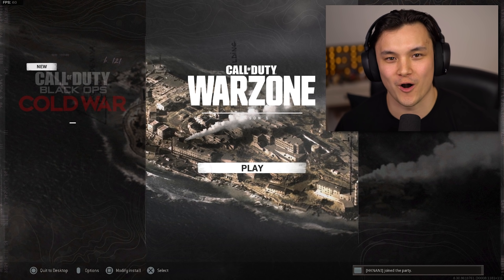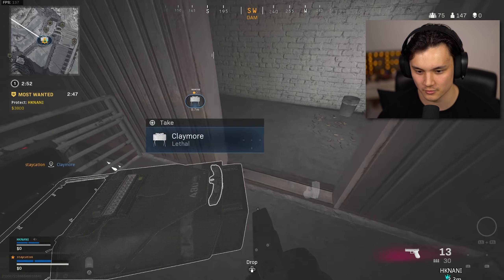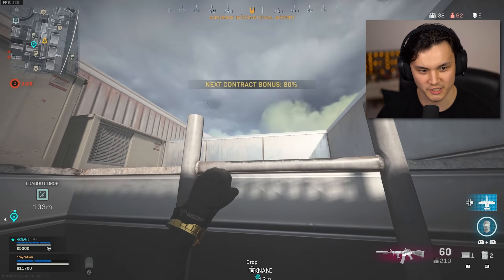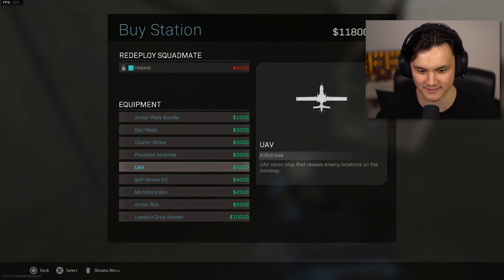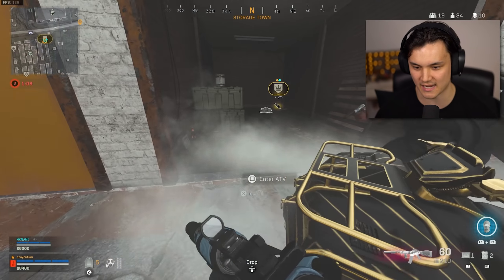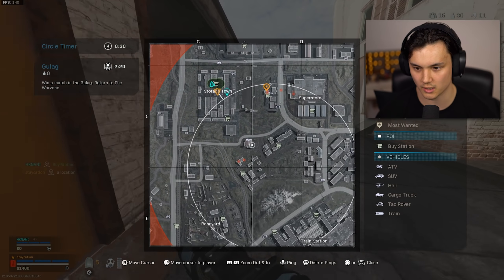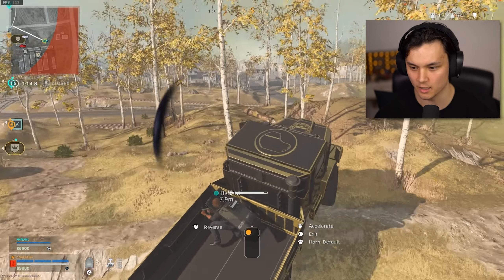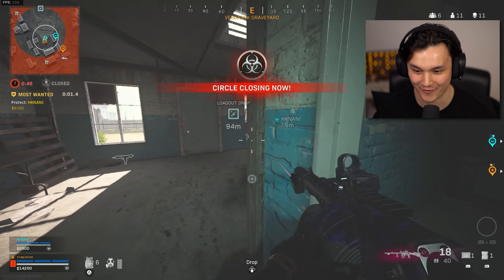Warzone - Protect the President!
Today me and my friend take on the "protect the president" challenge in Warzone! It's probably one of the most insane matches I've had in this game yet and the ending was pure tragedy.